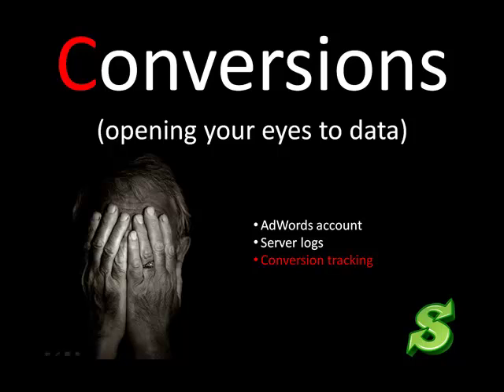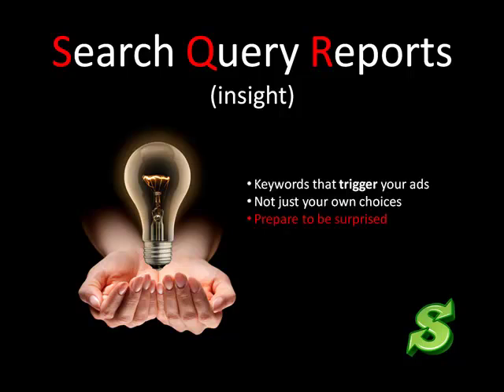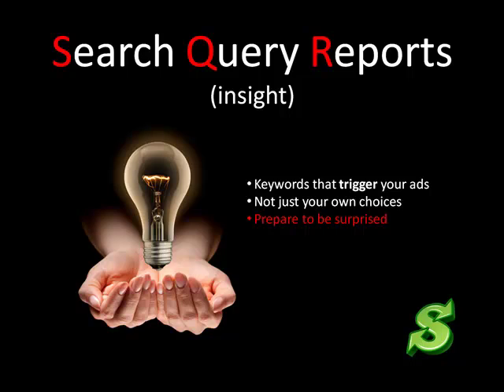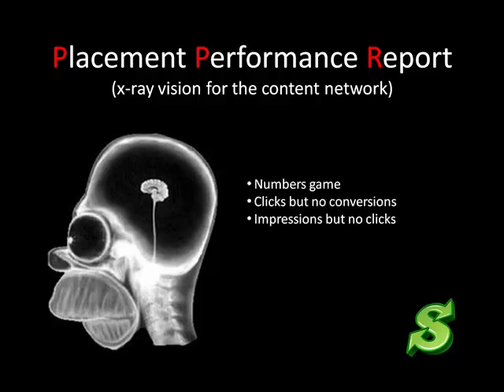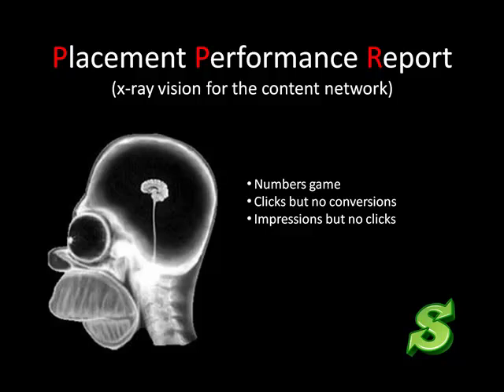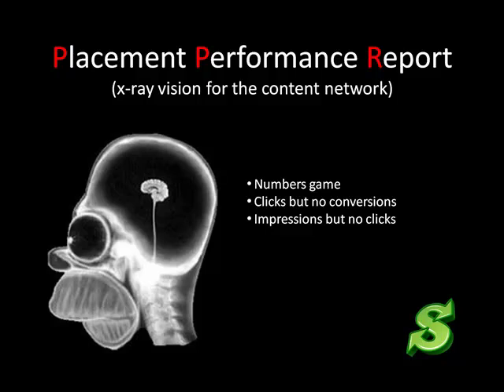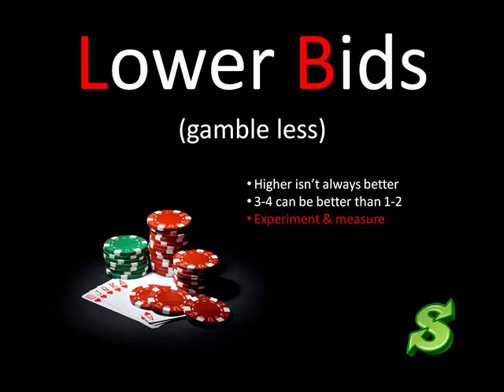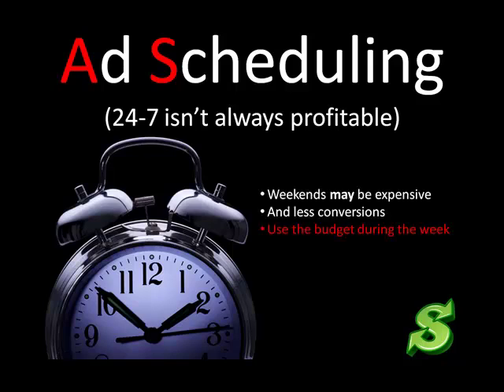Beat The AdWords System - part 1 of 2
14 ways to cut your Google AdWords costs with Dave Collins, SoftwarePromotions.